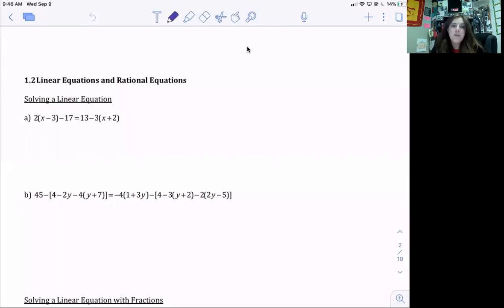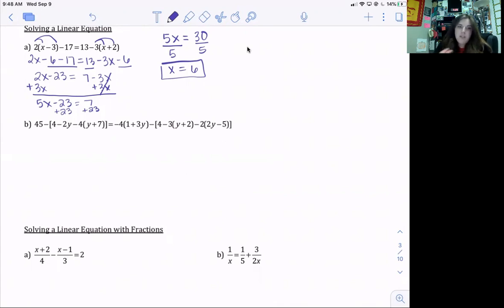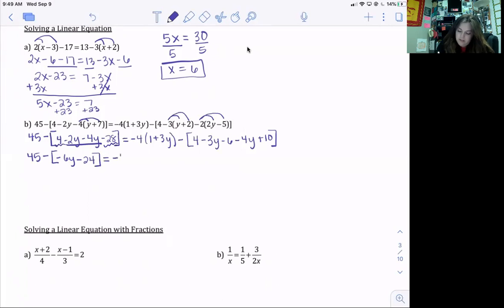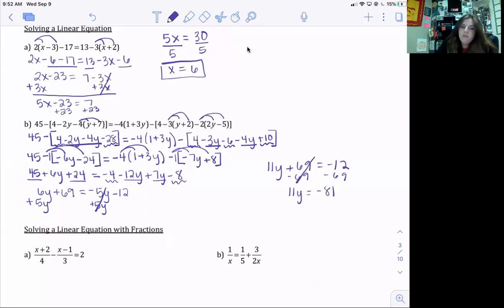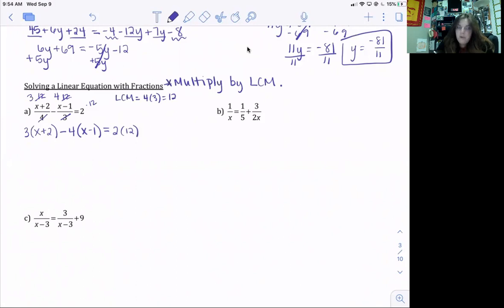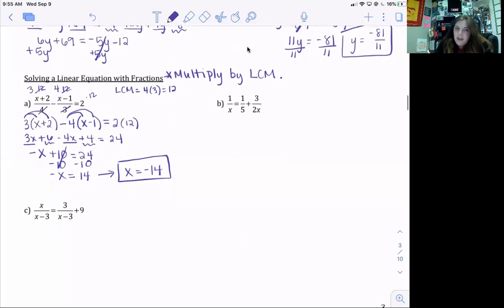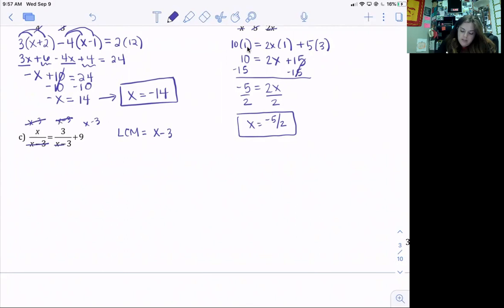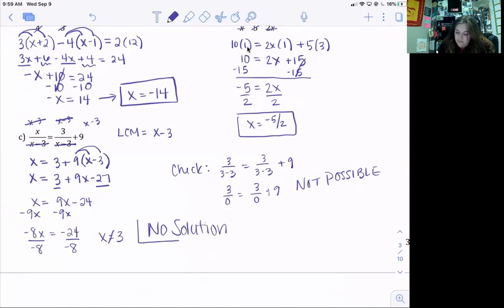College Algebra 1.2 Notes, Part 1